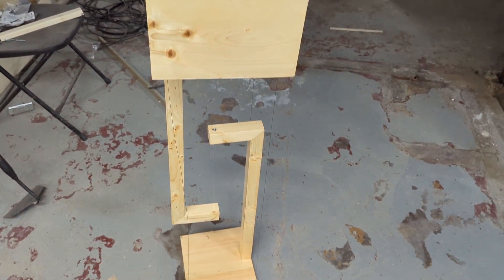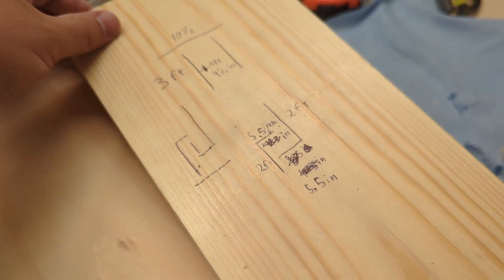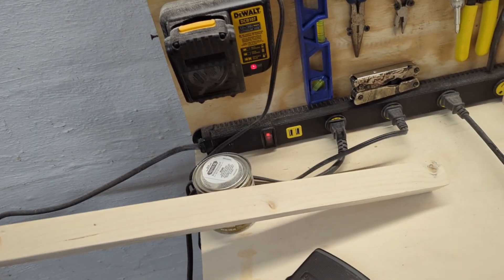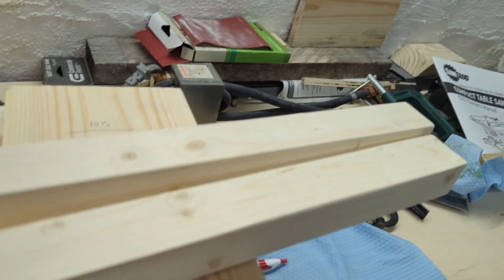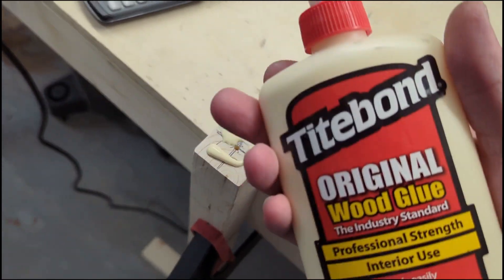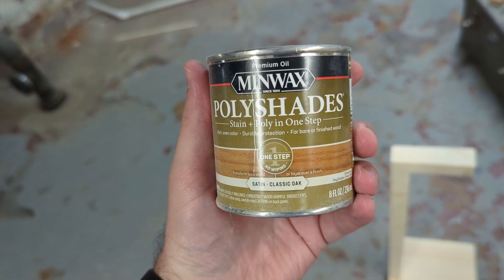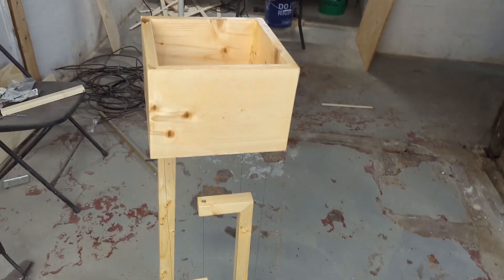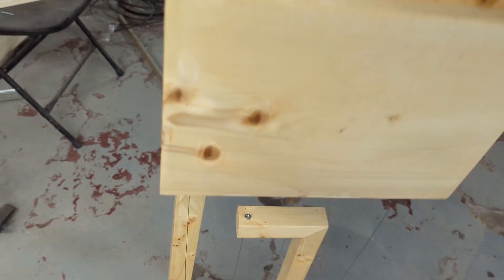How to Make Amazing Tensegrity Structure | Building a Tensegrity Table Anti gravity structure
In this video I will show you how to build a tensegrity table.